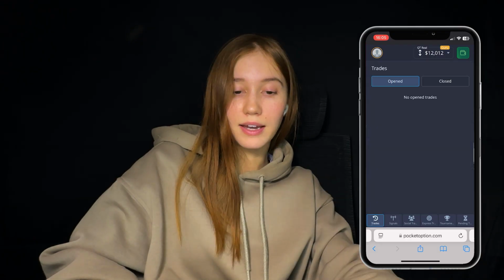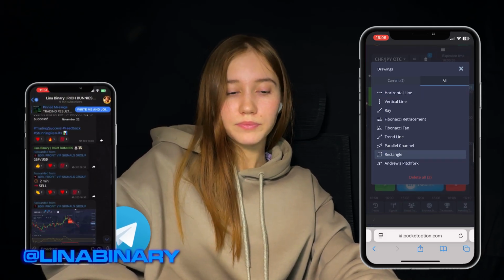📈 BUILD UNSTOPPABLE TRADING HABITS | Pocket Option Copy Trade Solutions | Pocket Option Support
In this video, we dive into the world of binary options trading on Broker. You'll learn how to analyze the market, choose the best assets, and minimize risks with binary options. We’ll share effective binary options strategies and tips to help you double your investments on Broker. 🔍
binary options

📈 Whether you're just starting out or have some experience, this video is packed with valuable insights. Watch our live trading sessions on Broker to see real-time strategies in action. 🛎

📢 Got questions about Broker, binary options trading, or live trading? Drop them in the comments below – we’re here to help!

binary trading basics
binary trading indicators
binary trading for beginners
binary trading market
ai trading
ai trading bot
ai trading robot